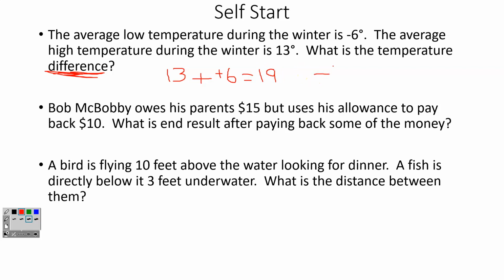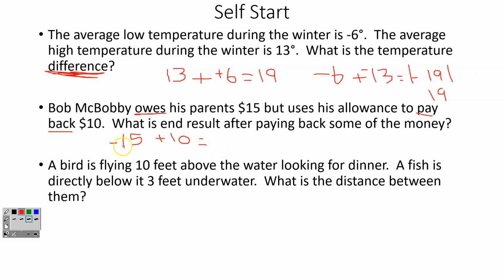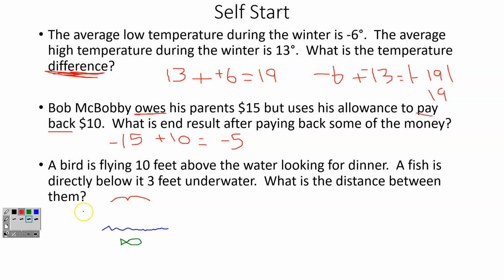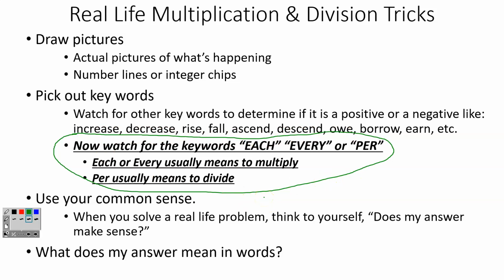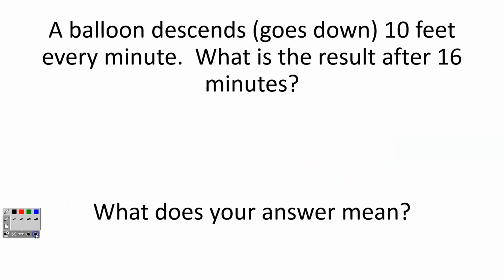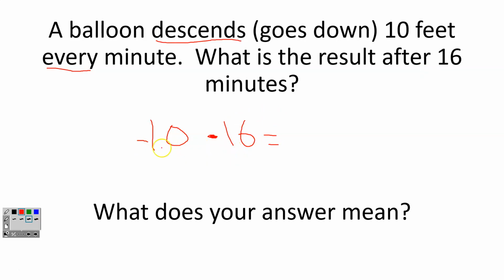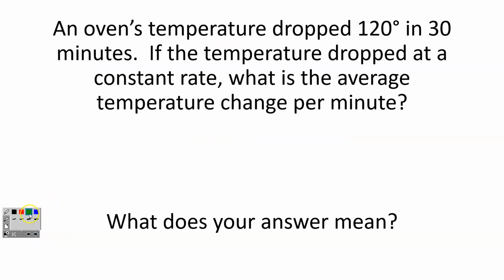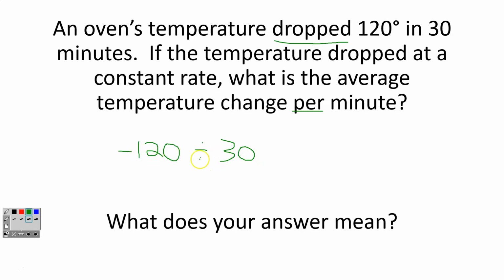Sept 23 Multiply & Divide Real Life Integers